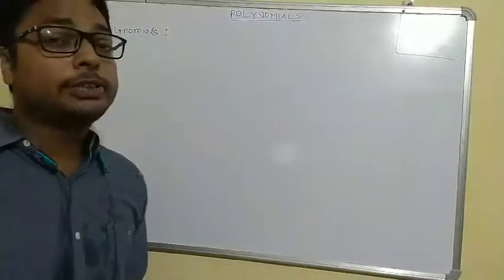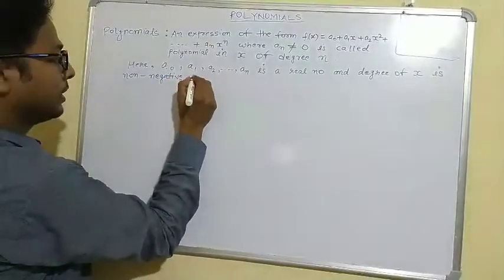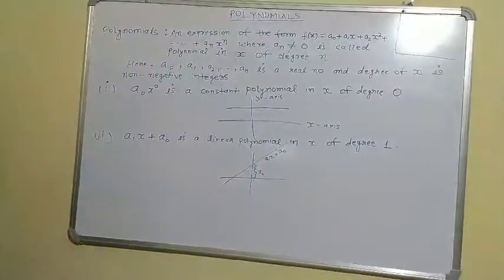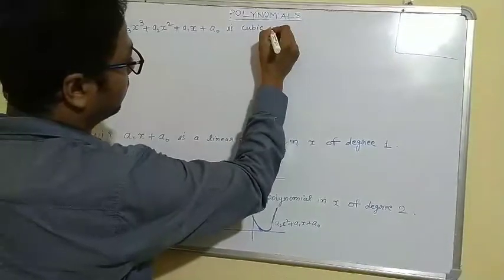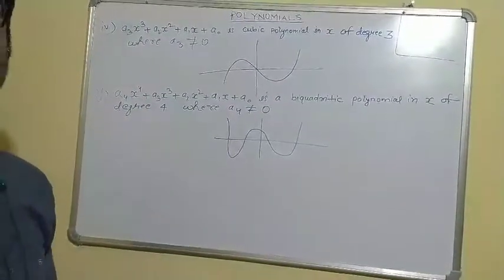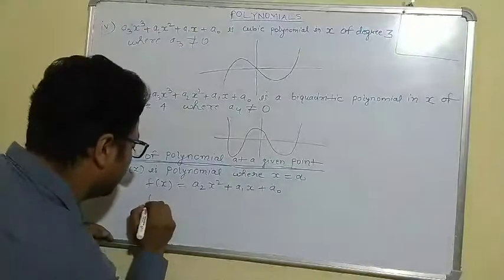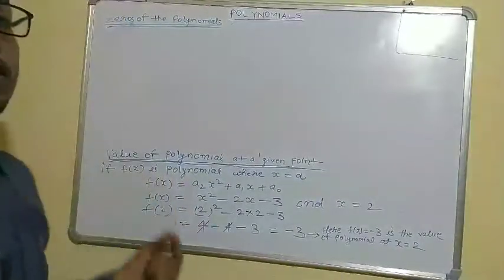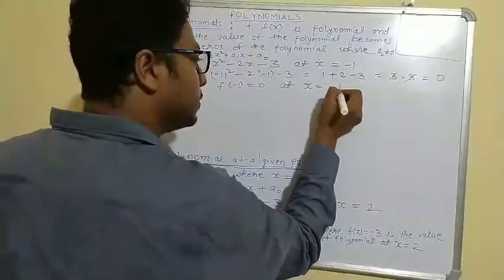polynomials class 10 | lecture 01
what is polynomial, graph of polynomial, value of polynomial, zeros of the polynomial#polynomialclass10